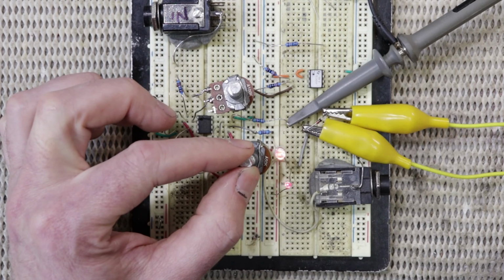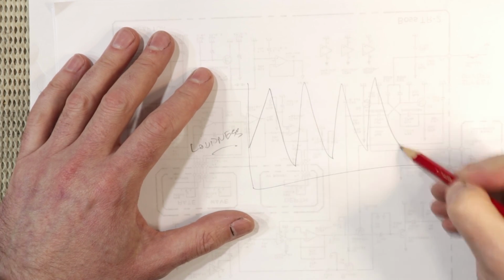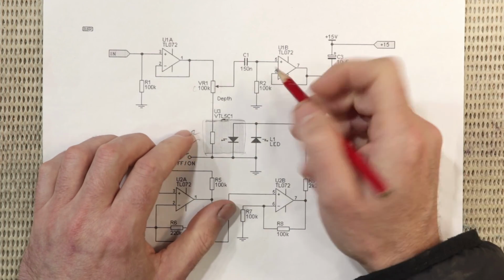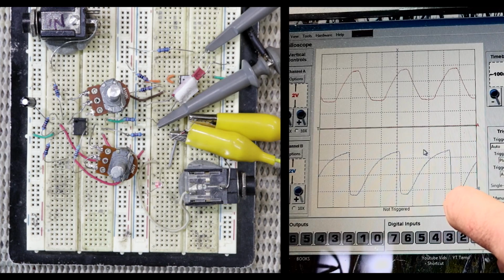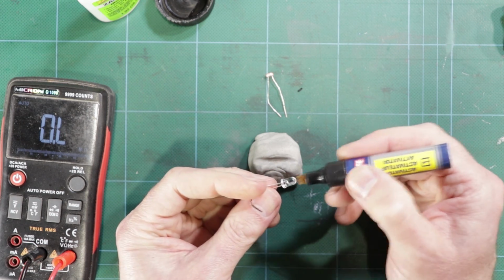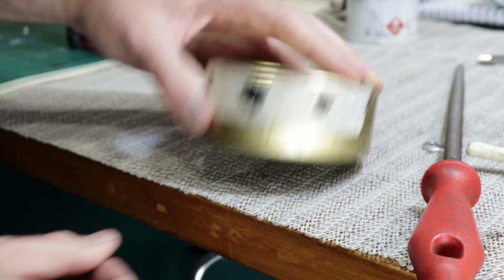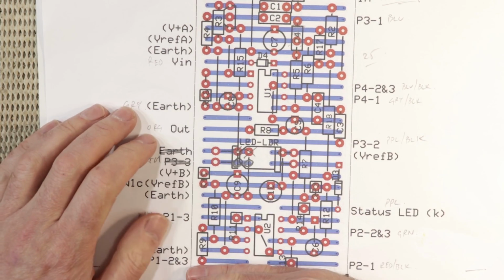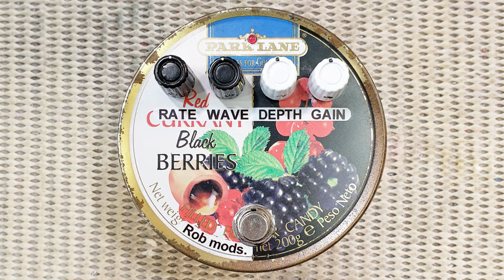DIY Optical Tremolo. How to design a tremolo guitar pedal.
For my next lolly tin guitar stompbox build, I have designed an optical tremolo.  The design has been derived from an old Elliot Sound Products circuit.  Over the years, the ESP website has been one of my favourites.  The circuit has the vactrol in a location that resembles an opto-compressor.  Since the conductance in an LDR (light dependent resistor) rises and falls at different rates, this gives the audio pulses a slow attack and a fast cut-off.  This is unusual for a tremolo effect pedal.